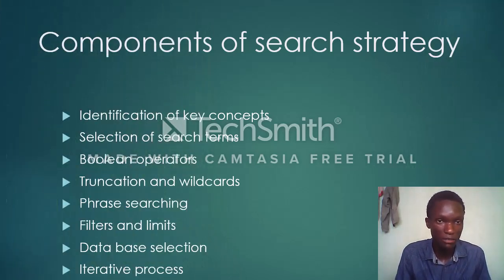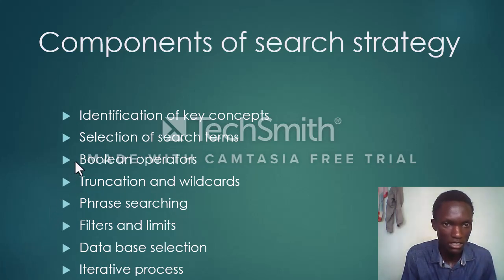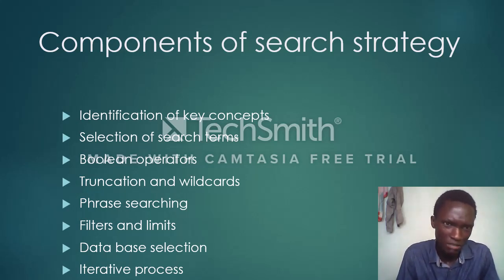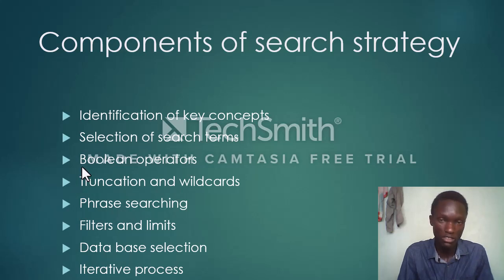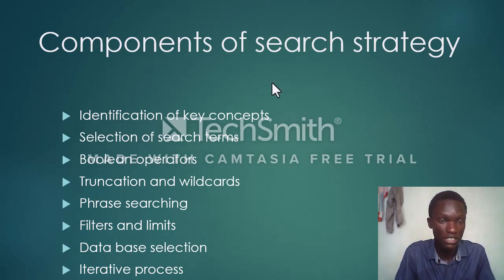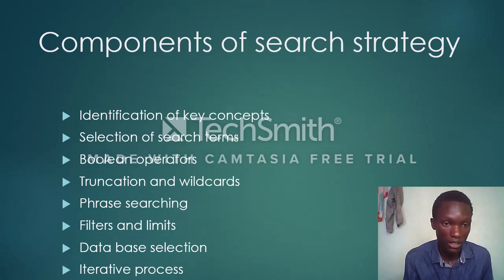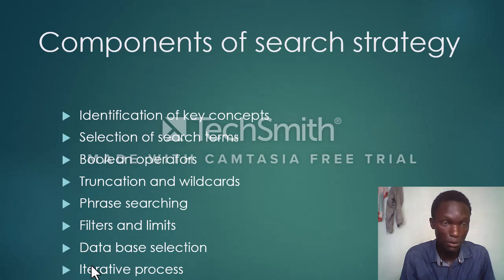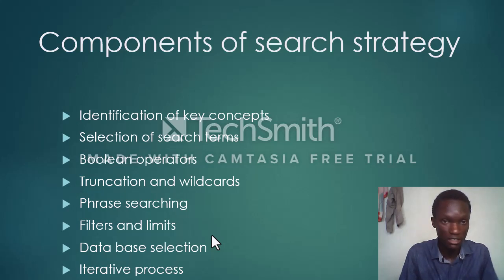"Mastering Search Strategies: Unlock the Power of Precision and Discovery"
Description:
Discover the art and science of effective search strategies. This guide explores proven techniques to refine your searches, uncover hidden information, and boost productivity. Whether you're a researcher, marketer, or curious learner, mastering these strategies will empower you to find exactly what you need—faster and smarter.